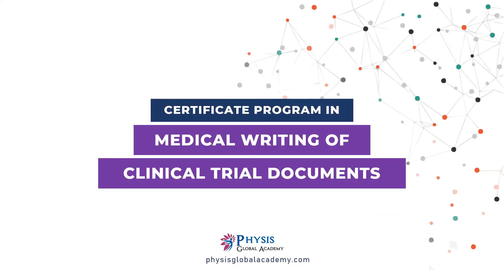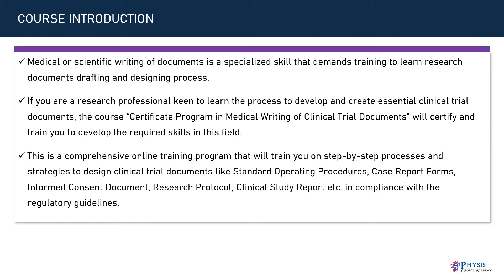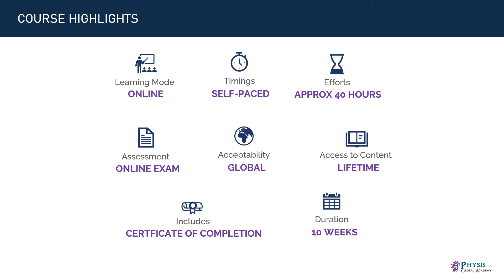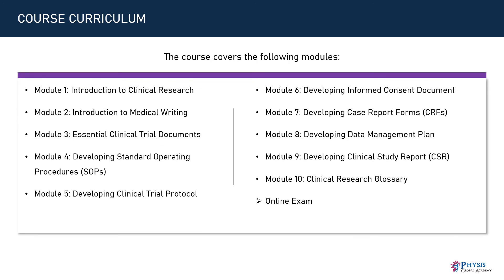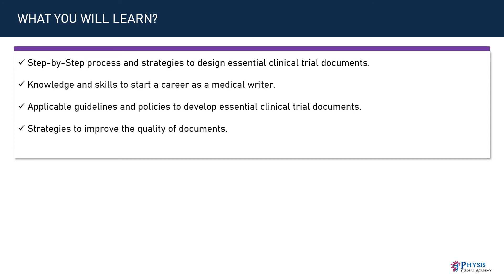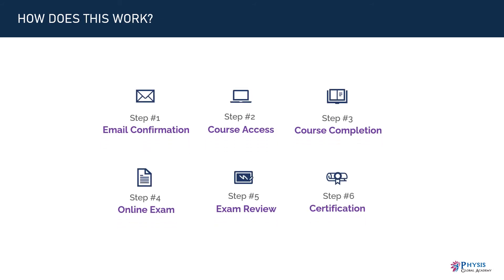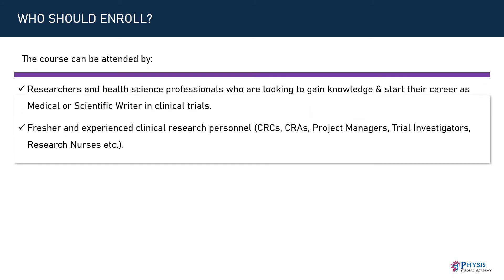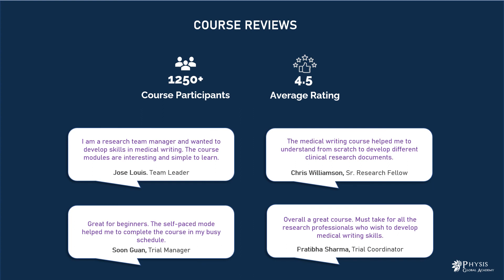Certificate Program in Medical Writing of Clinical Trial Documents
Medical or scientific writing of documents is a specialized skill that demands training to learn research documents drafting and designing process.

If you are a research professional keen to learn the process to develop and create essential clinical trial documents, the course Certificate Program in Medical Writing of Clinical Trial Documents will guide and train you to develop the required skills in this field.

This is a comprehensive online training program that will train you on step-by-step processes and strategies to design clinical trial documents like Standard Operating Procedures, Case Report Forms, Informed Consent Document, Research Protocol, Clinical Study Report etc. in compliance with the regulatory guidelines.

*** Clinical Research Course Plans***
Save more on our courses if you are looking to enroll as a Team or interest to enroll in multiple courses.

🚀 You will also get a free online resume website after enrolling in any of the course 🚀